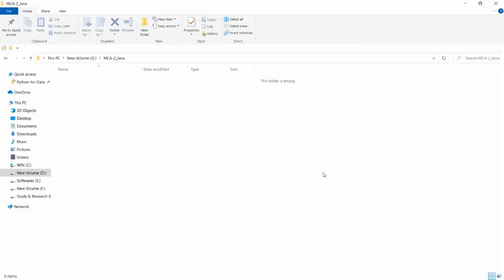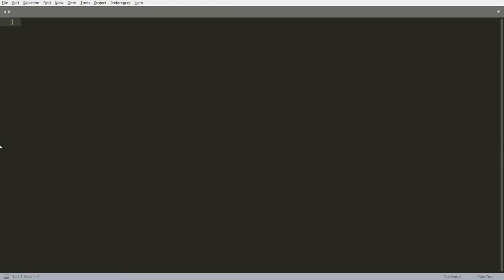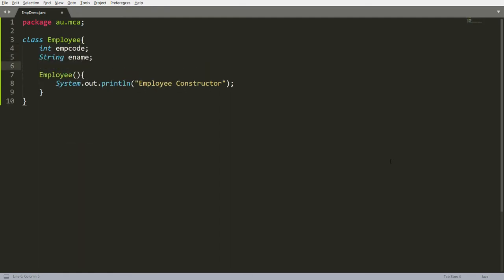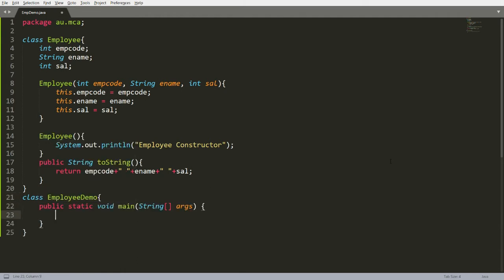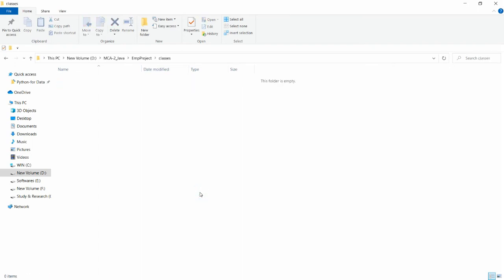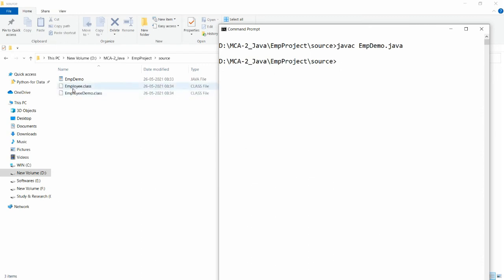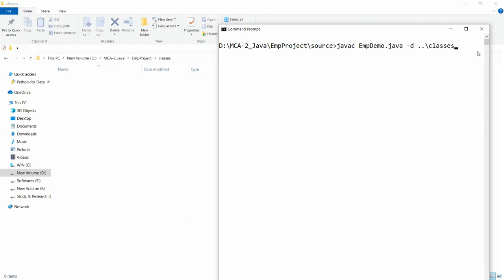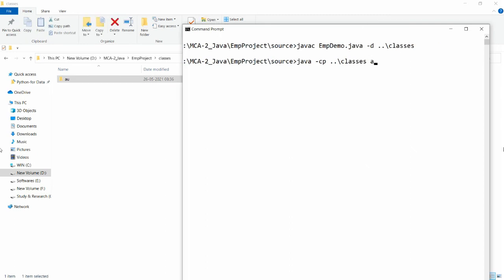Java Package-Part-2 (Separate the class files and source files - Compile & Run same with -d and -cp)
This video demonstrates how to compile and run java program with package. It also demonstrates how to separate the class files and source files and how to access the same.